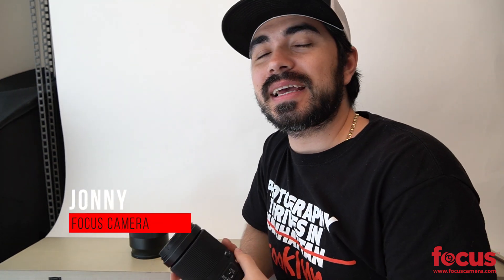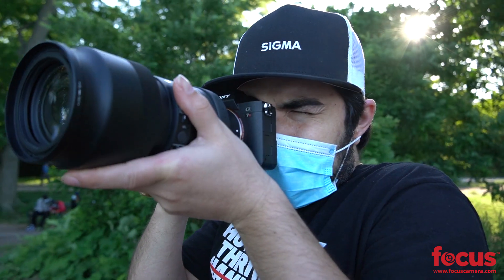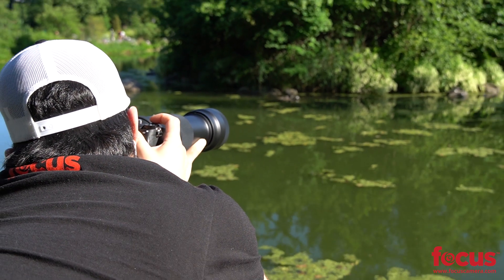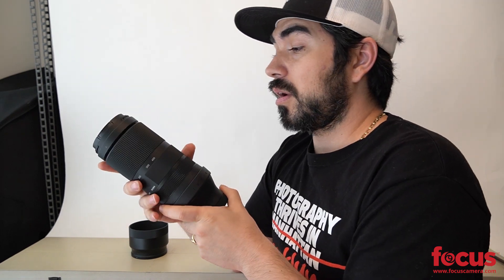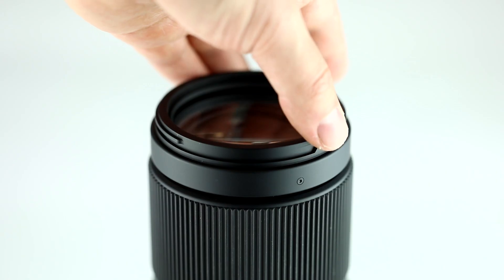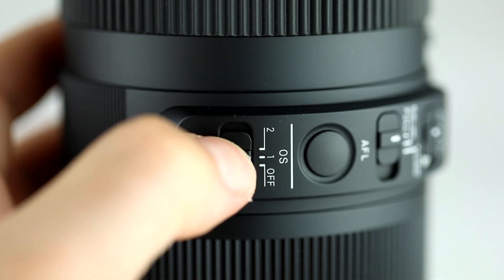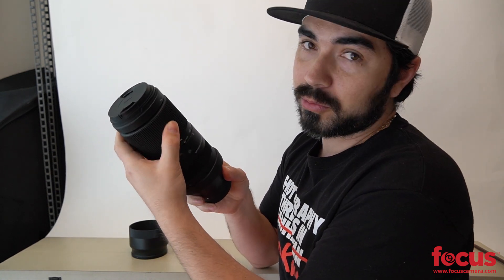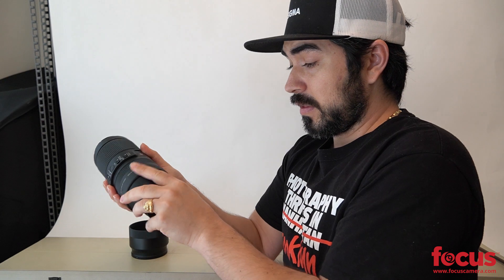FIRST LOOK: Sigma 100-400mm F5-6.3 DG DN OS Lens for Sony E Mount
Focus Camera was lucky to get a first look at the NEW Sigma 100-400mm F5-6.3 DG DN OS Contemporary Lens for Sony E, Sigma’s first ultra-telephoto zoom lens for full-frame mirrorless cameras. SIGMA's 5th DG DN lens promises exceptional image quality, a full range of functionalities that enable smooth and ultra-telephoto shooting, and an exceptionally compact and lightweight body.

Features:
·         Minimum aperture f/22-29
·         Optical Image Stabilization: Yes
·         Angle of view: 24.4° - 6.2°
·         Minimum focusing distance: 44.1” (W)-63.0” (T)
·         Maximum magnification ratio: 1:4.1 (at 400mm)
·         Weight: 40oz